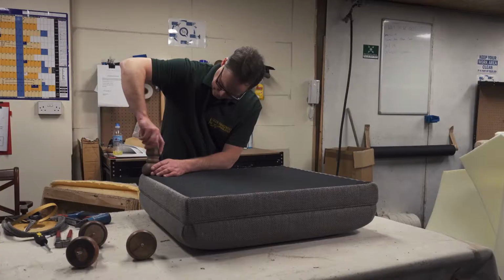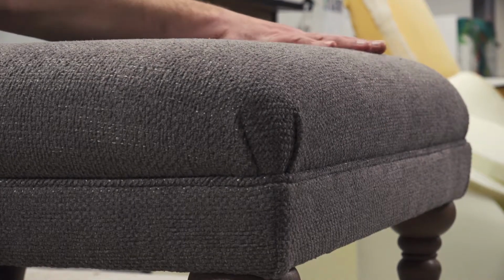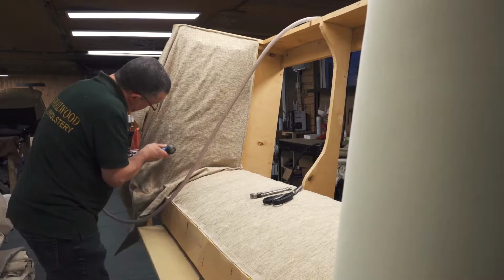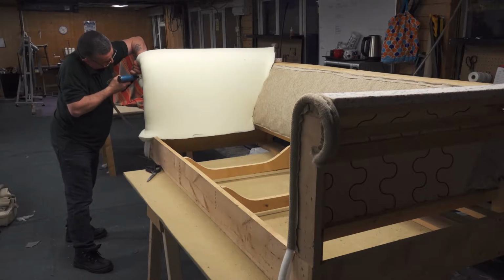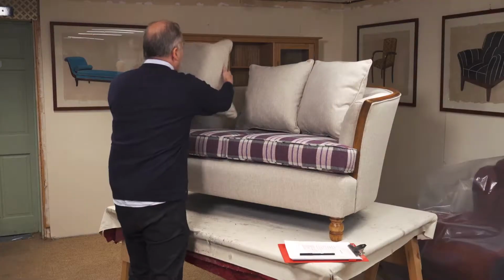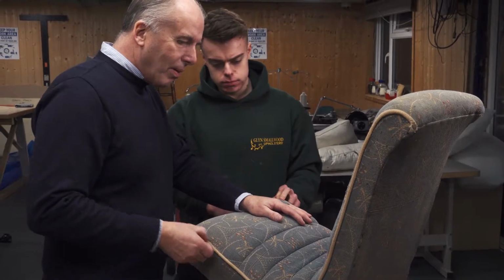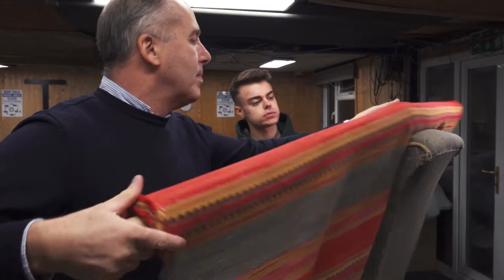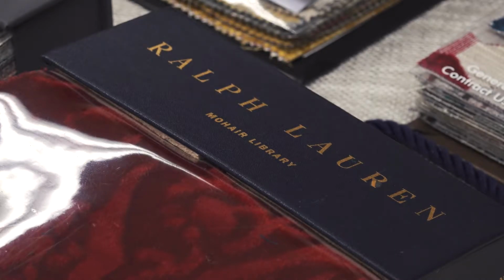Glyn Smallwood Upholstery, Chesterfield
Glyn Smallwood Upholstery, Chesterfield have a team of skilled upholsterers who can carry out full transformations of interiors from design to completion. We also carry out repair, restoration, and creation of bespoke pieces of furniture.

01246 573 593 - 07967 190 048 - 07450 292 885